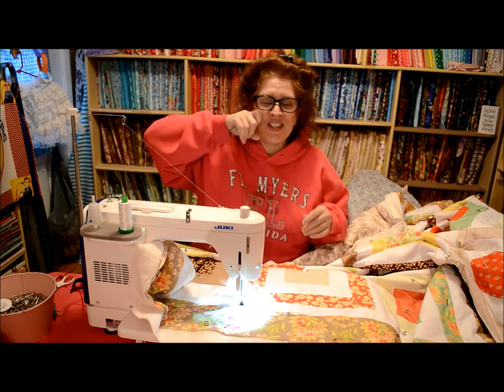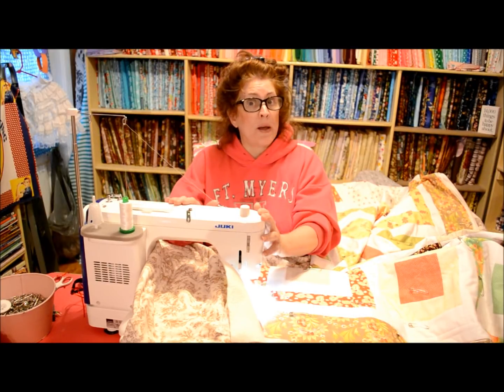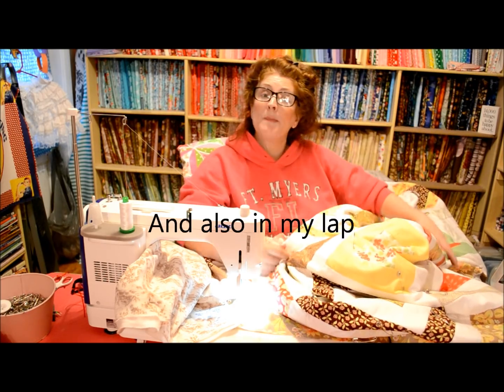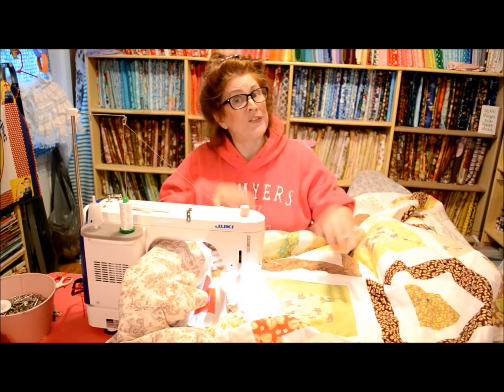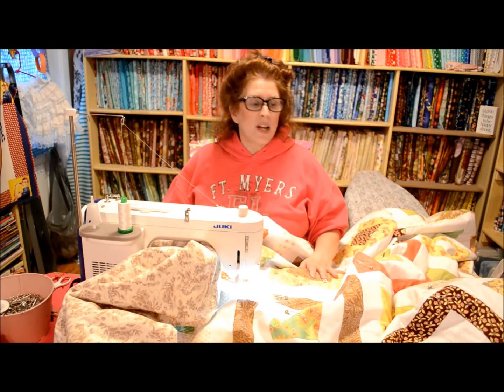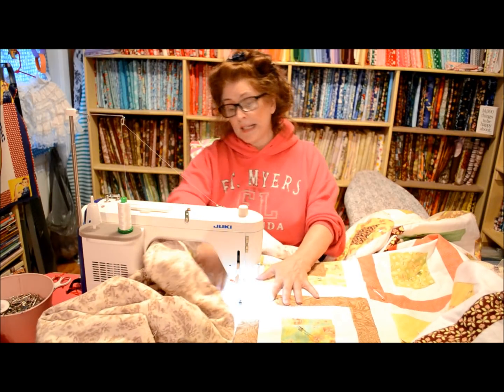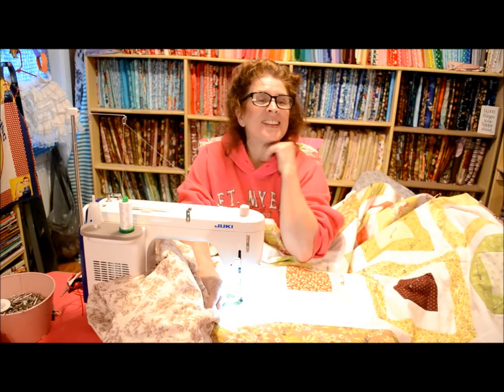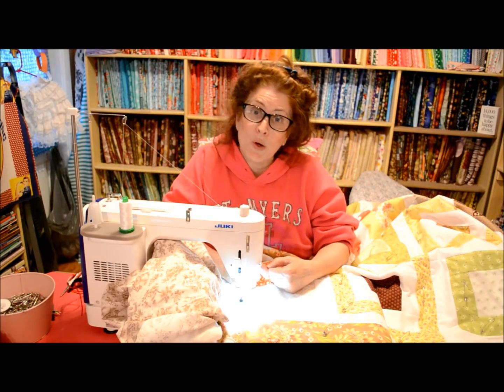EPISODE 86 ~ Preparing to Quilt a Large Quilt on My home sewing machine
Free quilting class and sewing lessons! And as in a 'classroom' setting, my tutorials are approximately 1/2 hour+ long. So Join me in my home sewing room making all sorts of quilted goodies! Be aware ~ I like to chat and probably repeat myself over and over, (and stutter sometimes), and if this annoys you, then view elsewhere - but, if patient, you hopefully will learn a new method or technique! Today's tutorial ~ I have made a fairly large quilt ~ 90" x 95" , and have begun to quilt it. Here are just a few tips to get you started quilting on your home sewing machine! :)